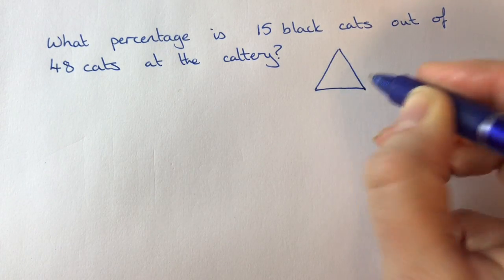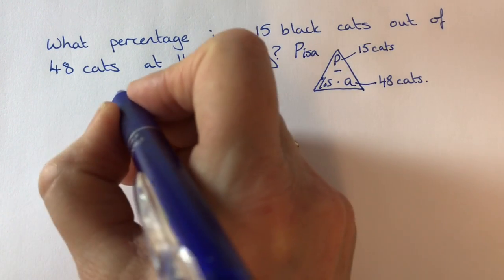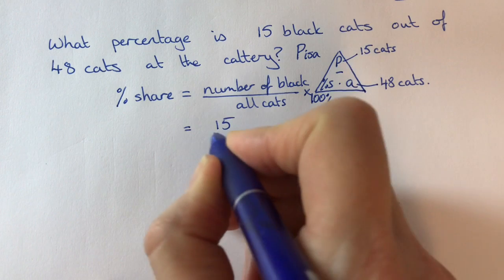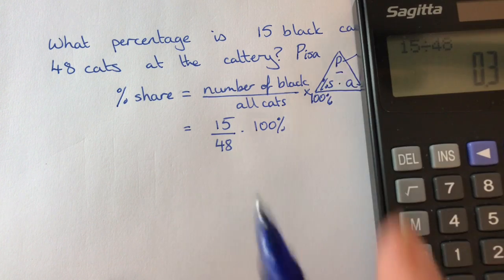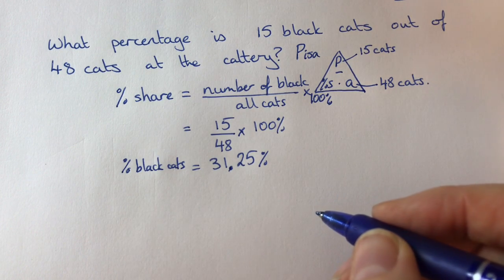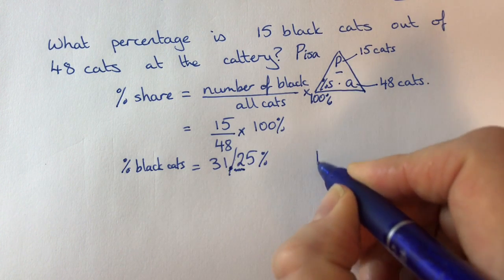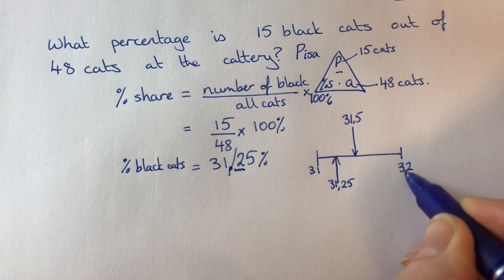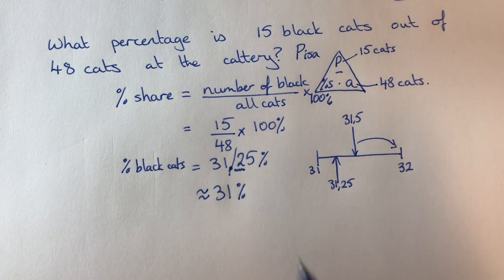Calculate percentages - 15 black cats, out of 48 cats in a cat shelter